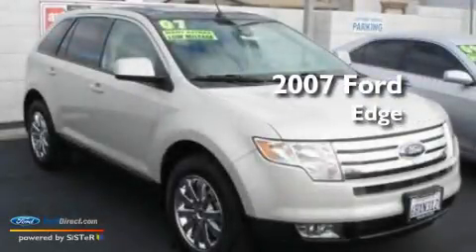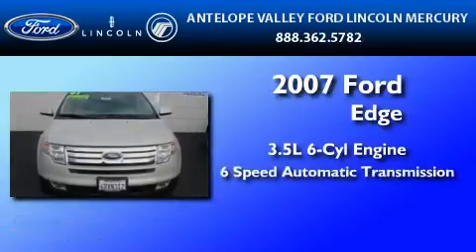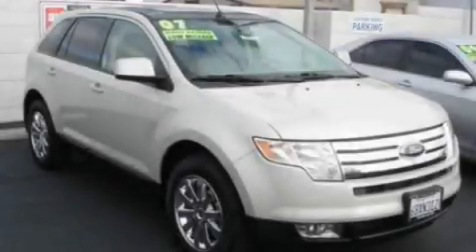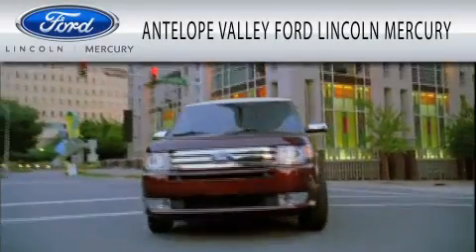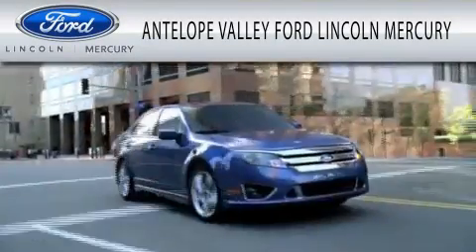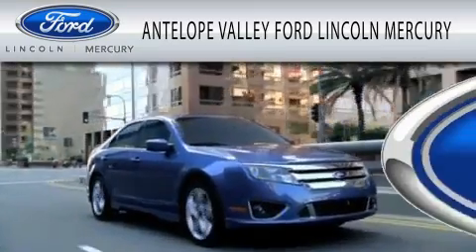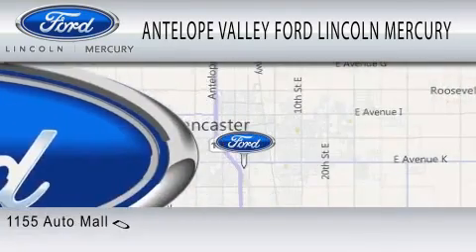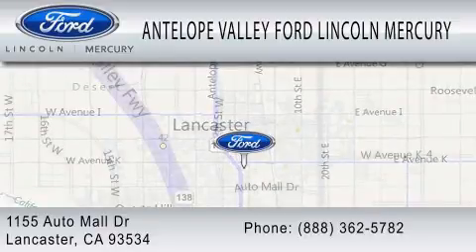2007 FORD EDGE Lancaster CA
Year: 2007
 Make: FORD
 Model: EDGE
 Engine: 3.5L V6
 Trans.: AUTO 6SPD
 Exterior: DARK RED
 Miles: 36,380

 Antelope Valley Ford Lincoln Mercury